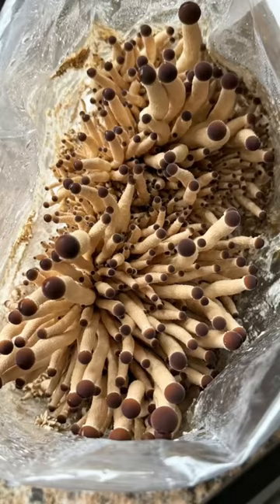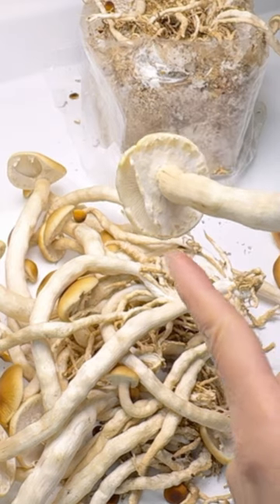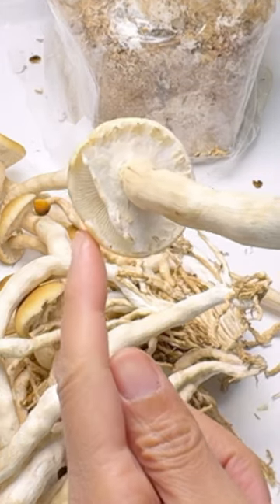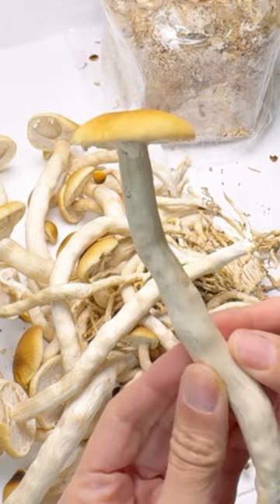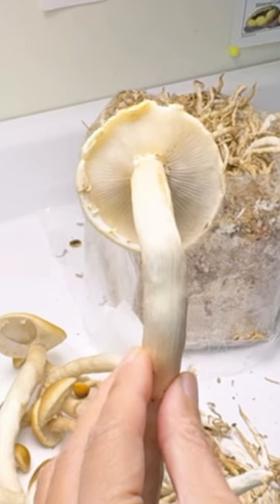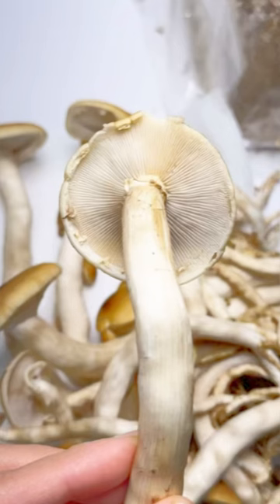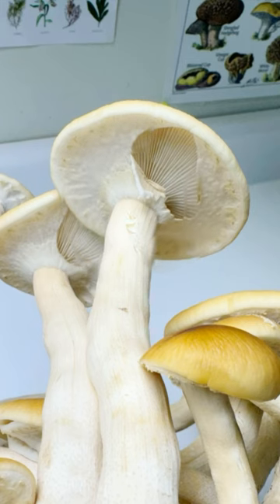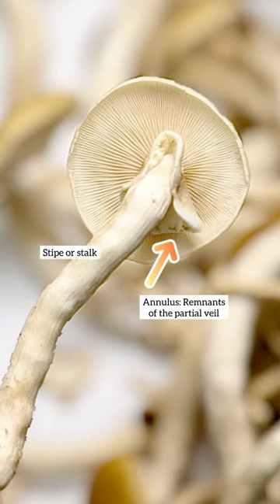Pioppino Mushroom - When to Harvest?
Pioppino mushrooms are mildly sweet, with an earthy and nutty flavor. Our kids think they taste like clams.😋🍄 (also known as Cyclocybe aegerita or Agrocybe aegerita)

Here are a few signs of mushrooms that may have gone bad. They feel and look slimy and have a foul smell. They may also feel mushy, appear darker in color, have gray, blue, or green spots), and are shriveled. When in doubt, compost or discard them.

I hope you find this helpful! Happy mushroom growing! ❤️🍄

Mushroom Kits and Cultivation supplies:

Save 10% on fruit and nut trees, berry shrubs, fruiting vines, native plants and nitrogen fixers at Food Forest Nursery

Save 10% on Vermisterra Vitality Worm Casting Extract, Nutrient Tea & Worm Castings. Use code learntogrow

Learn To Grow’s Amazon Storefront: